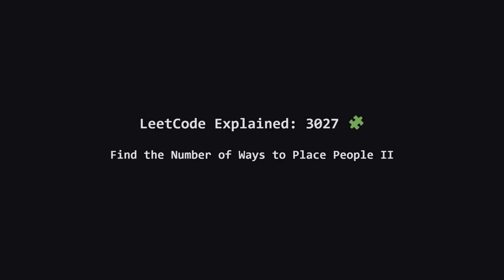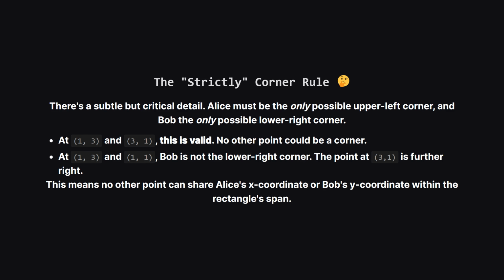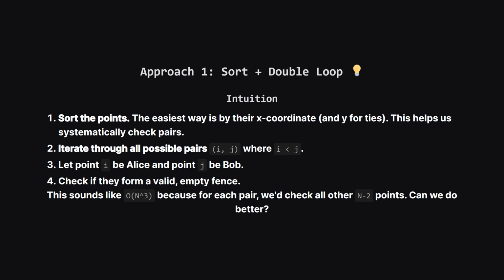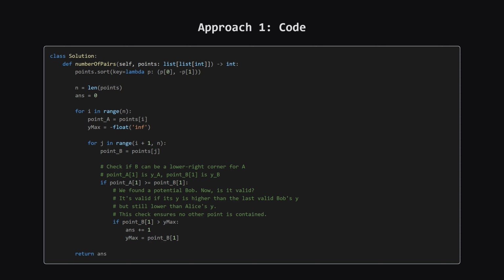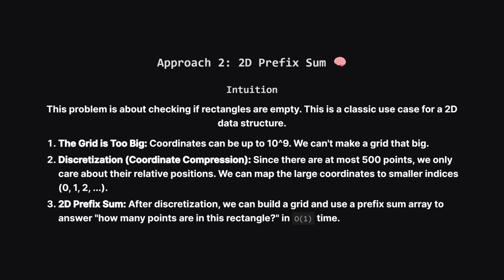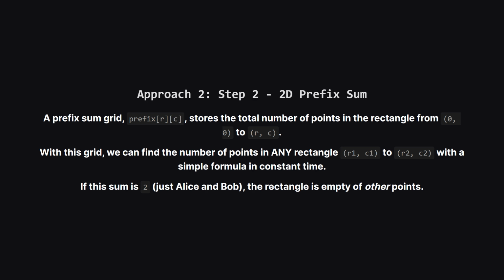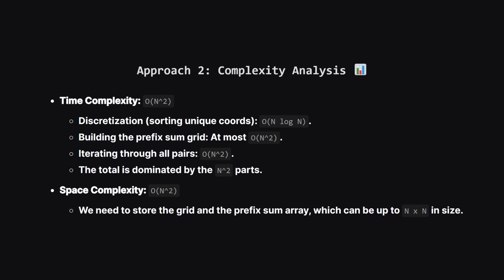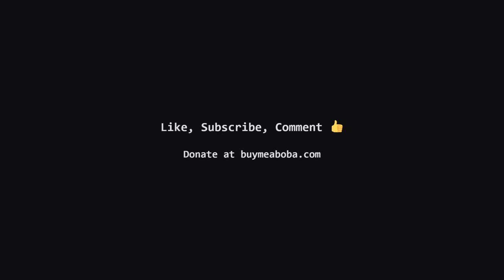3027. Find the Number of Ways to Place People II | Leetcode Daily - Python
Dive deep into LeetCode 3027, "Find the Number of Ways to Place People II"! This interesting geometry problem challenges us to find valid pairs of points on a 2D plane that can form the corners of an empty rectangular "fence". It seems complex, but this guide breaks it down into clear, easy-to-understand steps.

In this video, we explore two powerful solutions:

1.  The Intuitive Sorting Approach (O(N^2)): We start by sorting the points and using a clever optimization with a 'maxY' variable. This allows us to check for valid, empty rectangles efficiently without a slow O(N^3) triple loop. This solution is elegant, simple to implement, and very space-efficient.

2.  The 2D Prefix Sum Method (O(N^2)): We then explore a more advanced and widely applicable technique. We'll cover coordinate compression (discretization) to handle large coordinates and then build a 2D prefix sum grid. This allows us to count the number of points inside any rectangular region in constant O(1) time!

We'll analyze the time and space complexity of both solutions, walking through the Python code line by line. Understanding both methods will give you a great advantage in tackling similar geometry and grid-based problems.